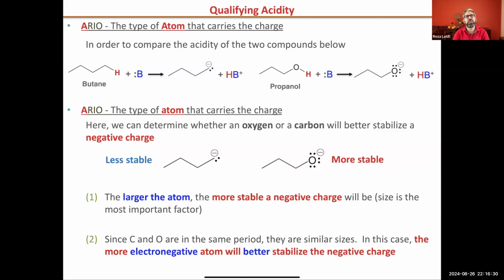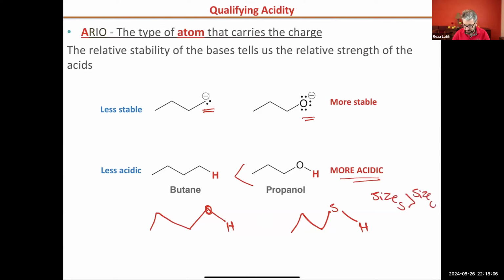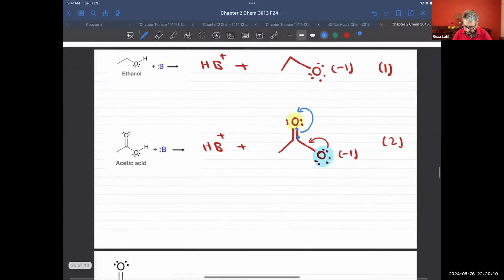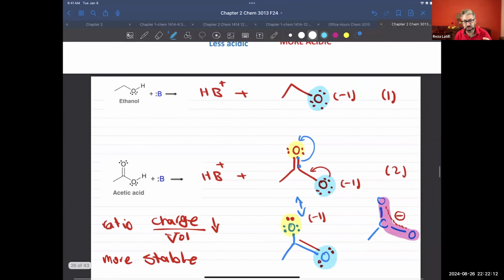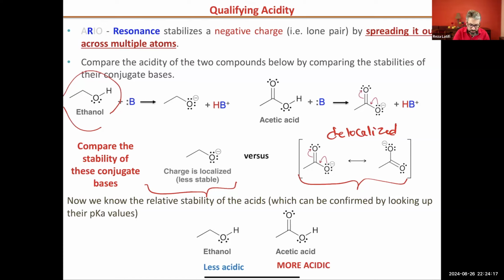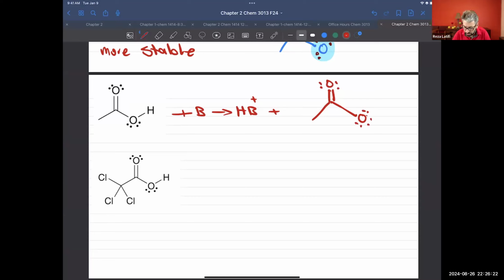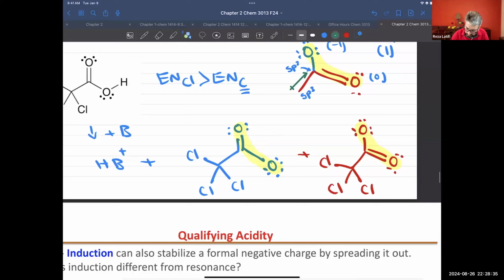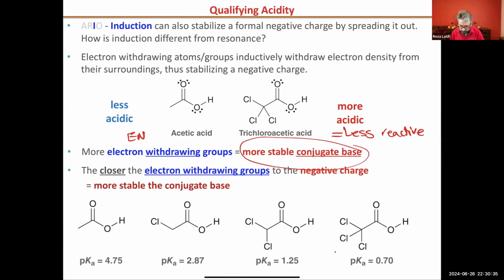Survey of Organic Chemistry (CHEM 3013 at OSU): Chapter 2_ lecture 3